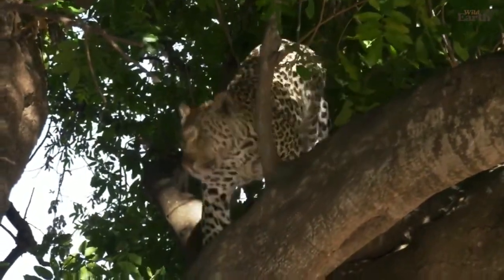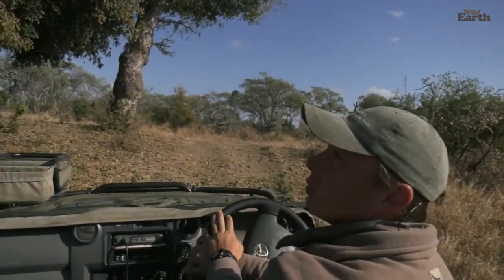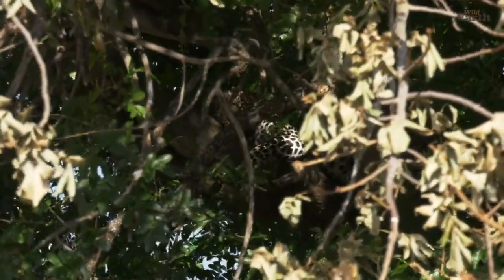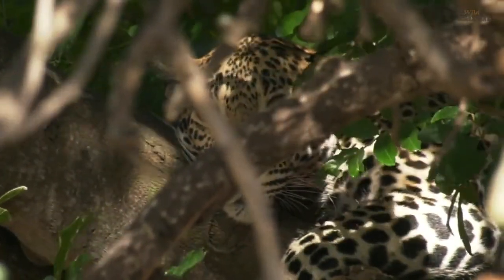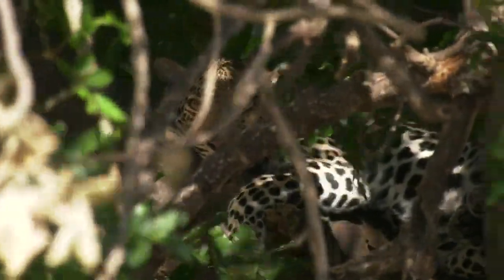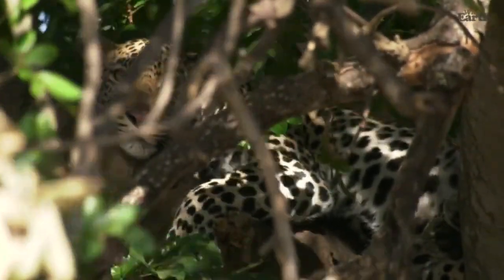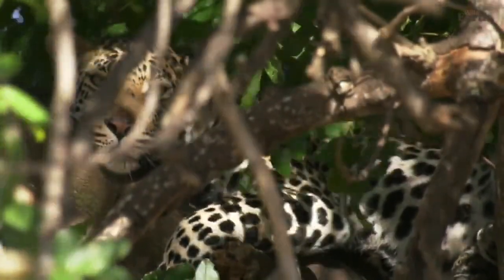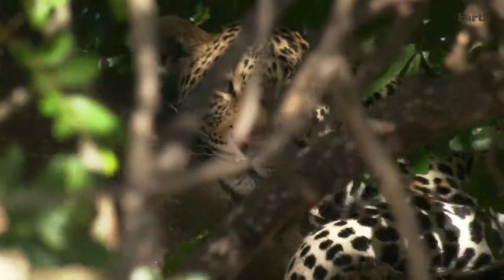Highlights - Ngala Mokoti male leopard 31 July 2020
Eric finds Makoti male leopard 31st July 2020 &Beyond Ngala reserve south africa.